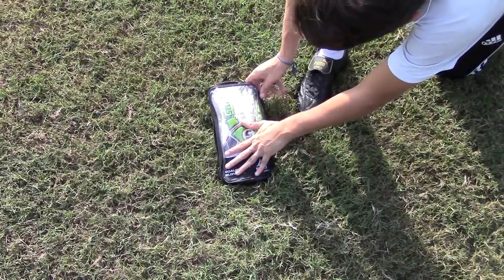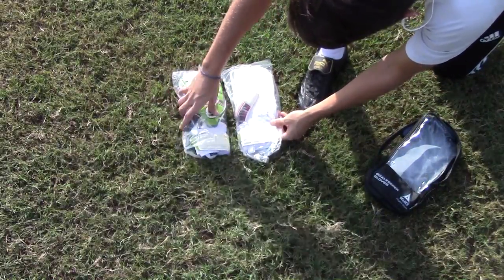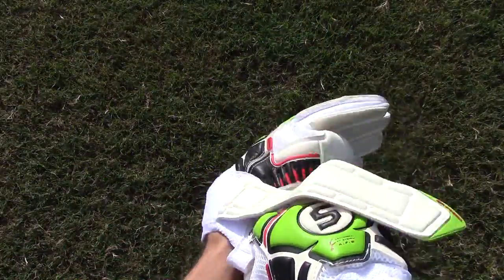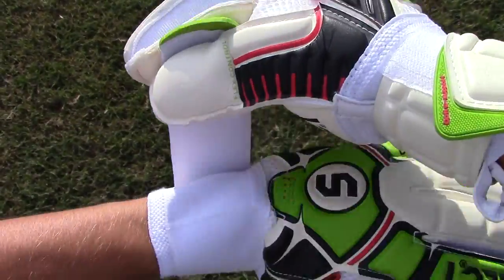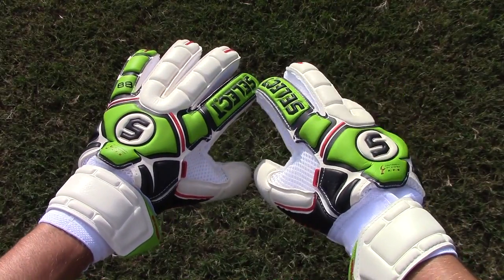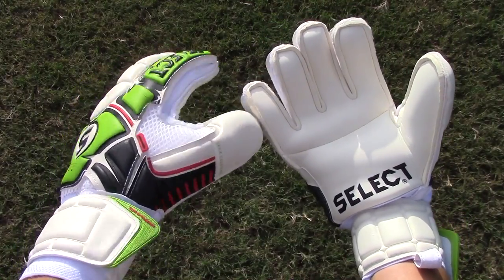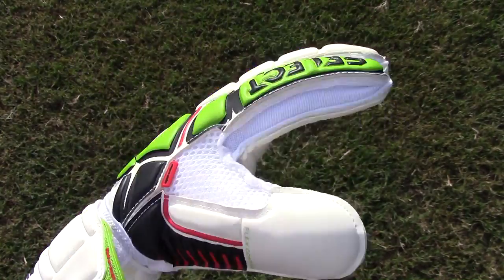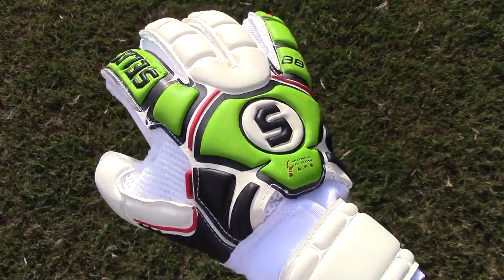Goalkeeper Glove Unboxing: Select 88 Pro Grip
The team at Select was kind enough to send out a pair of Select 88 Pro Grip Goalkeeper Gloves for review!

I reviewed last years model and really liked them so I was happy to find another awesome pair of gloves again, but there are some major differences between this pair and my last 88's, the non removable finger saves!!

The gloves still come with top level features though

Specs

- 3 MM Contact Latex

- Flat/ Regular Cut

- Non Removable Finger Saves

- Anatomical Design

-Inner Palm Latex

-Breathable Mesh Backhand

- Standard Velcro Wrist Strap